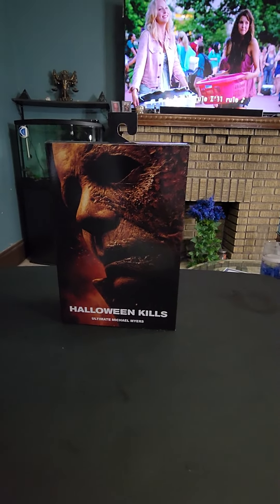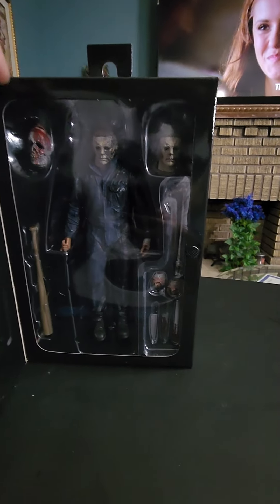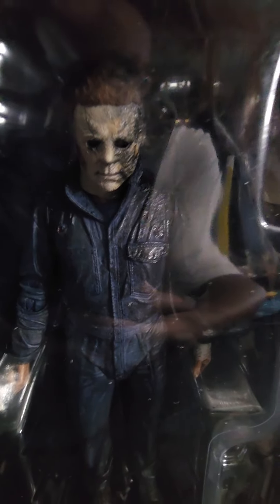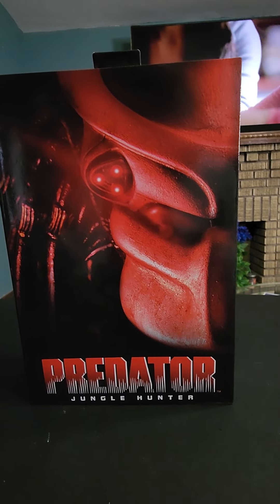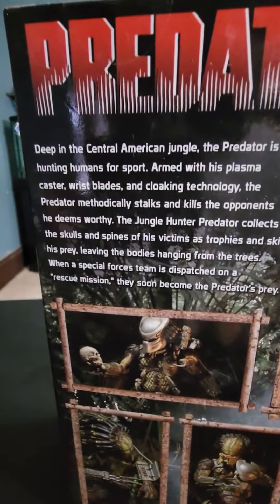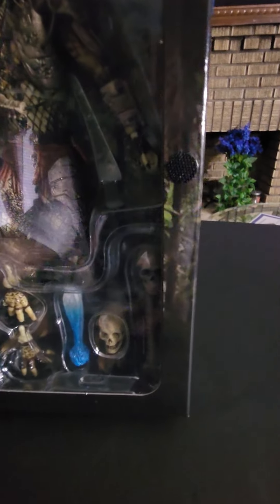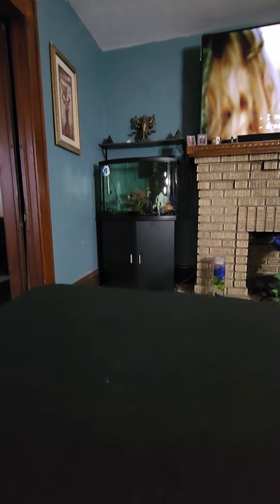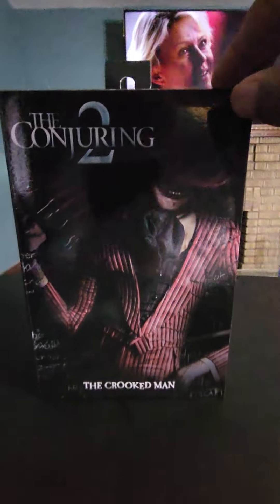NECA COLLECTION-PREDATOR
PREDATOR- AHAB ULTIMATE COLLECTION- REEL TOYS

UNPLUG AND UNWINE WITH ME.  I WILL BE PUTTING UP MORE CONTENT FOR YOU TO ENJOY.  PLEASE BE PATIENT, YOU WON'T BE DISAPOINTED! I WILL BE DOING COOKING, TRAVELING, AND DISCUSSION TOPICS ON MY CHANNEL.  FEEL FREE TO THROW OUT SOME SUGESSTIONS TO ME.

PLEASE ADD ME ON INSTAGRAM AND TIKTOK